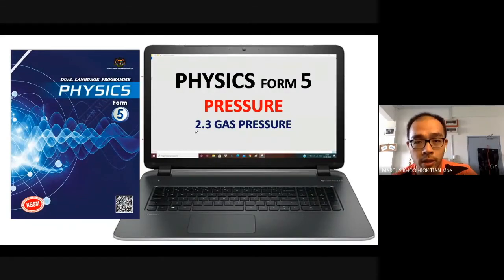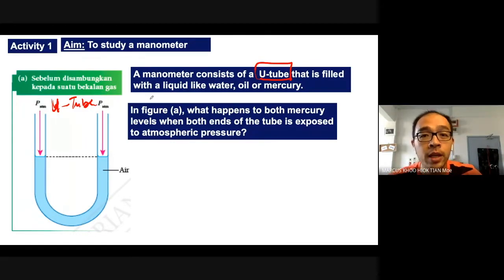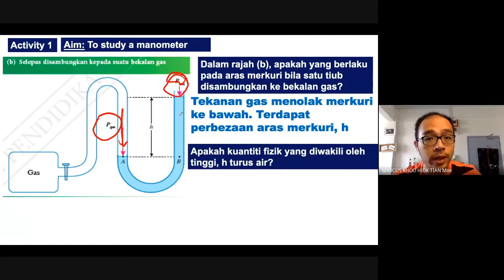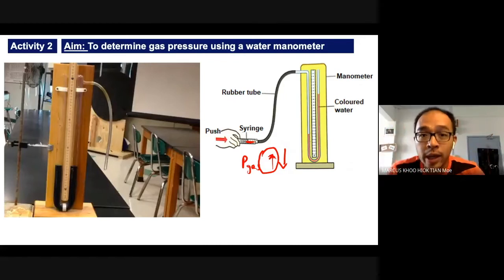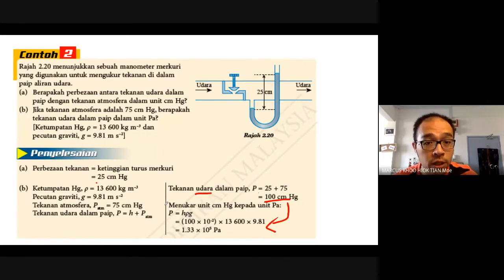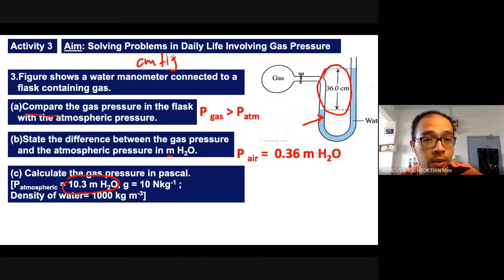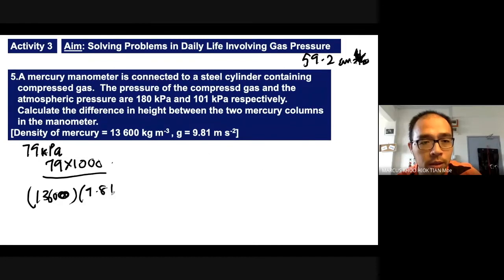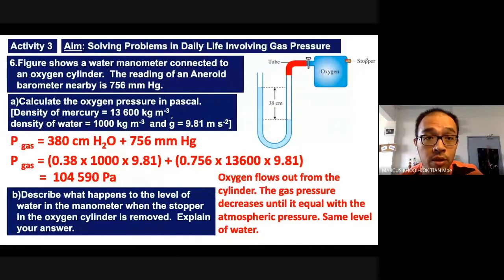Online Classroom Series 2021: Form 5 Physics Gas Pressure 18 March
Today we look into a continuation of the first subtopic but specifically focusing on gas pressure, the manometer (the original U-Tube) and also some simple calculation questions involving gas pressure.

Remember to be flexible with the formula involving pressure in liquid. Understanding how gas pressure works is more important than just remembering the formula!